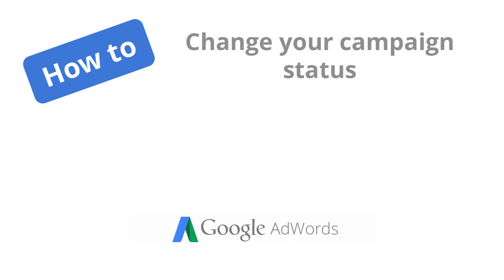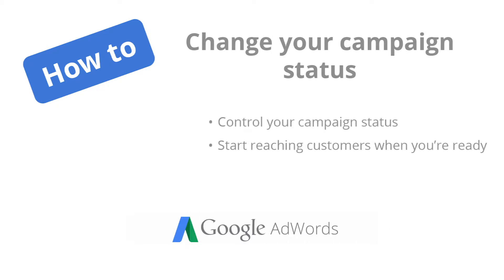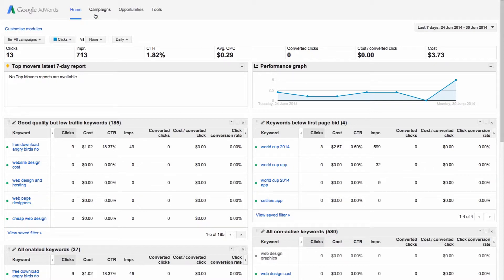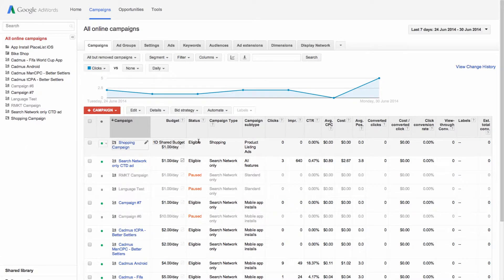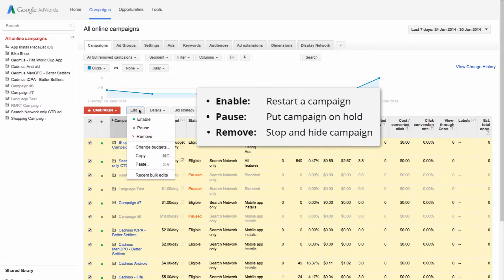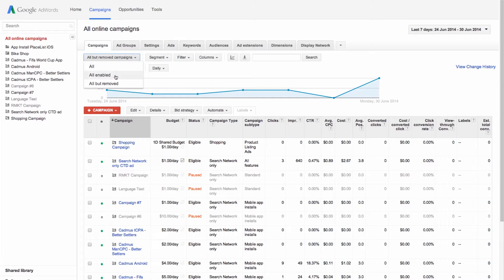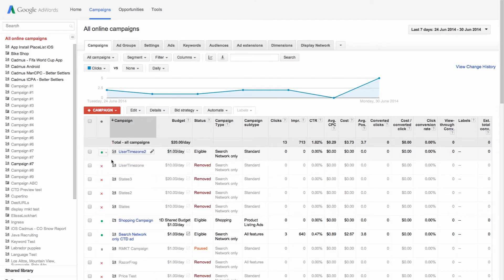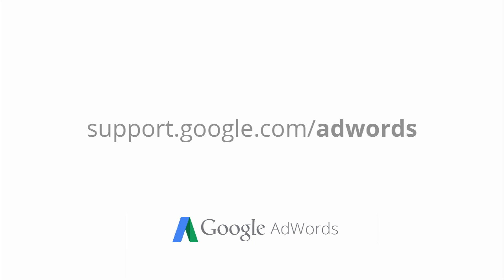How to change your campaign status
How to enable, pause and remove an AdWords campaign.